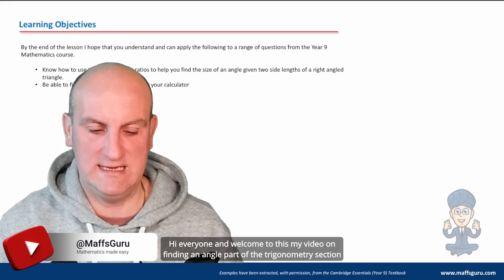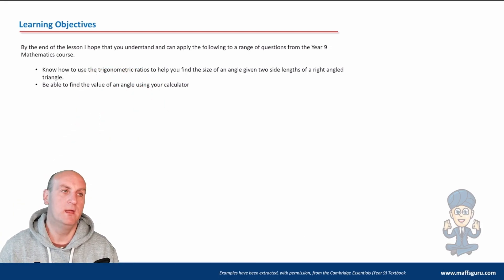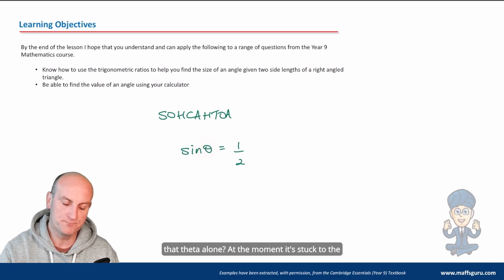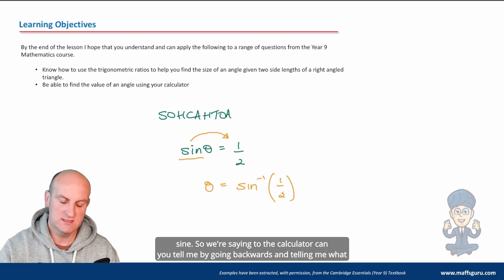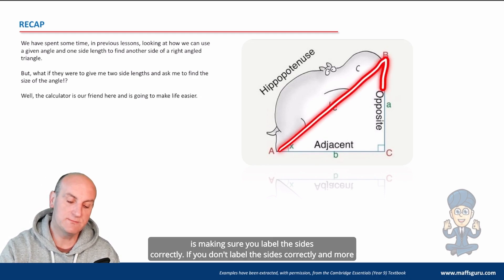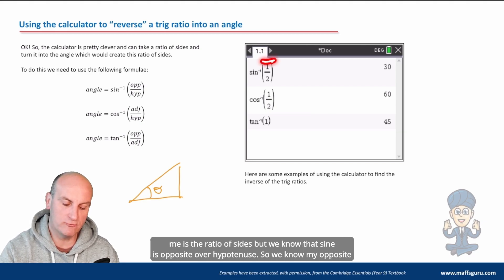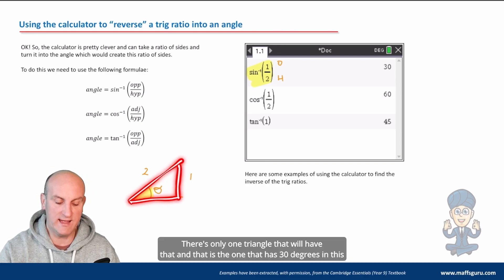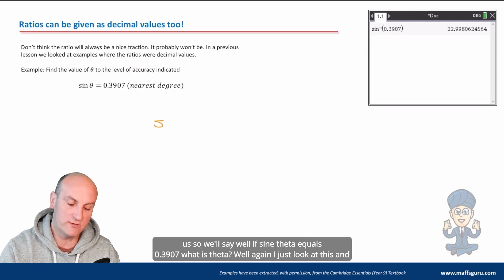Finding an angle PREVIEW (Trigonometry) | Year 9 Maths | MaffsGuru.com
This is the next video in the series looking at Year 9 Triginometry. In. the previous videos, I looked at how to find the length of missing sides when we are given one side and an angle. Now we look at how we can find a missing angle when we are given two side lengths in a right angled triangle. There are worked examples to help explain the theory in an easy to understand way. Oh, and some humour of course!

00:10 Welcome
01:00 Learning objectives
03:03 Recap of past learning
03:36 Using a calculator to "reverse" a trig ration into an angle
05:20 Ratios can be given as decimal values too!